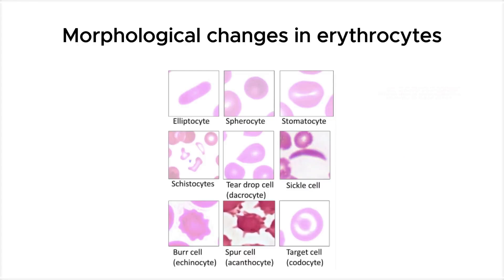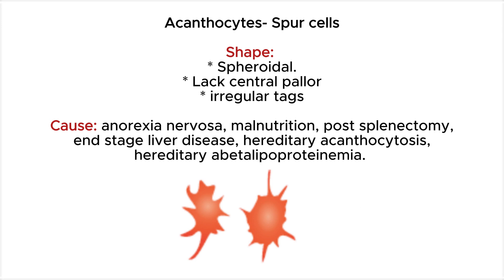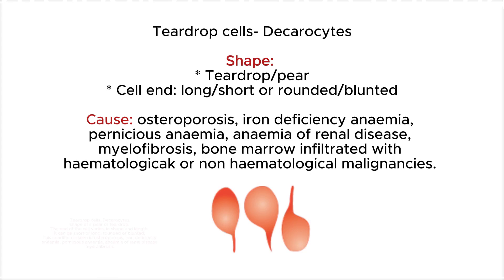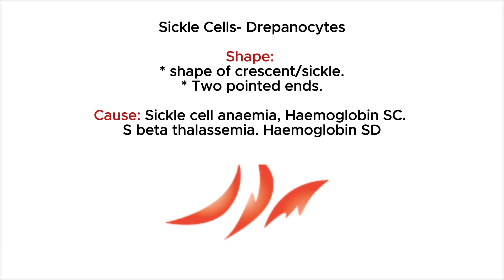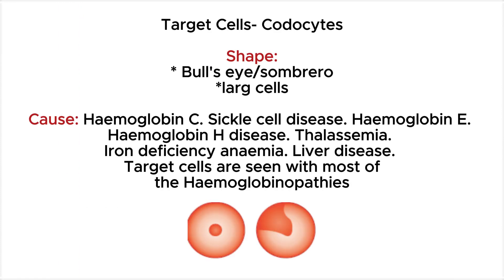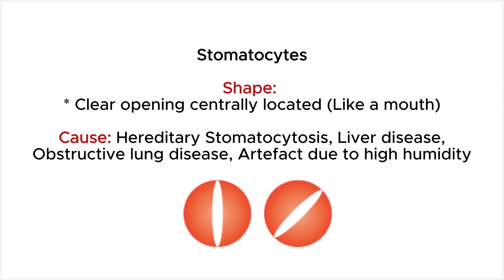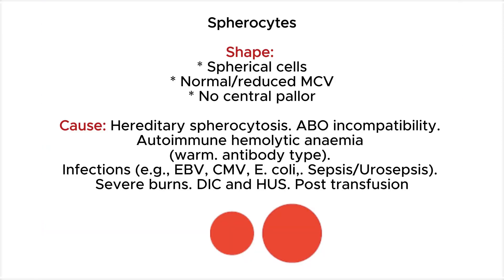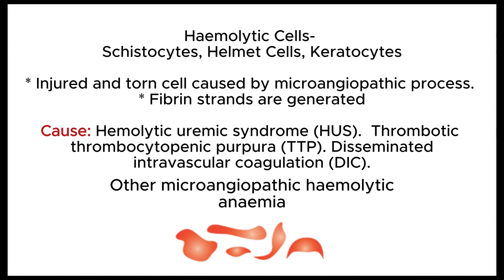Morphological changes in erythrocytes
Many conditions lead to morphological changes in erythrocytes. This means that the shape of the erythrocyte is affected.